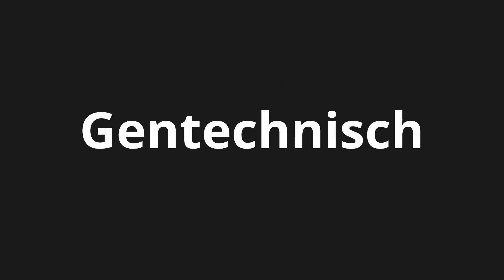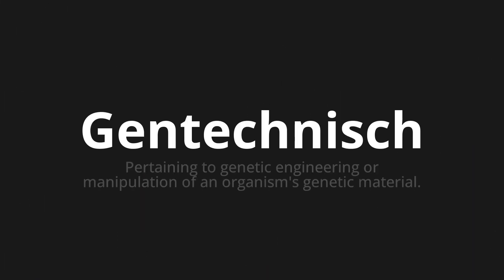How to pronounce Gentechnisch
Master the Pronunciation of 'Gentechnisch which means genetic engineering' - which means : Pertaining to genetic engineering or manipulation of an organm's genetic material. 📝 with @PronunciationGerman 🎓🗣️ - [Your Guide to German]

Learn to pronounce 'Gentechnisch' perfectly in German with our easy and engaging tutorial by @PronunciationGerman! 📖📽️ In this comprehensive video, we provide you with native speaker examples 🗣️👂 and phonetic breakdowns 🎵 to ensure you get the pronunciation just right.

How to say Genetic engineering in German